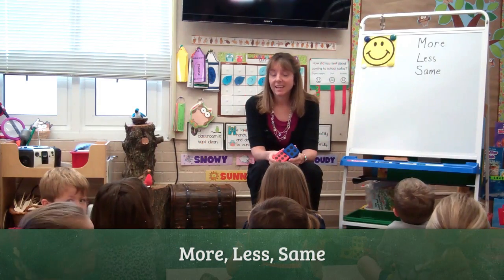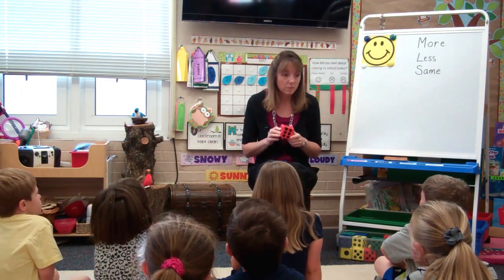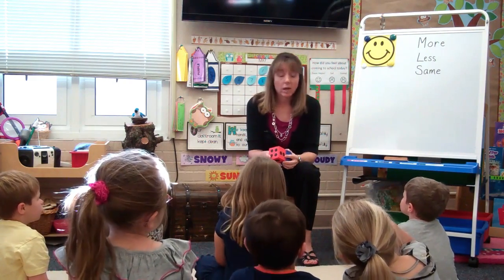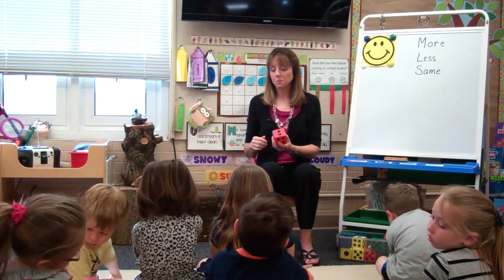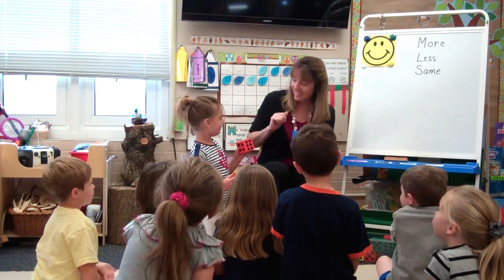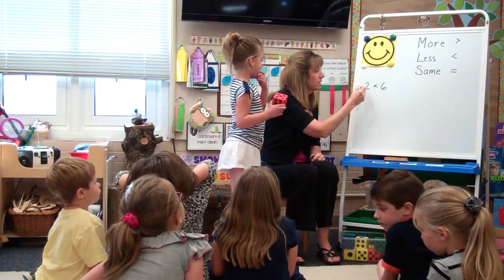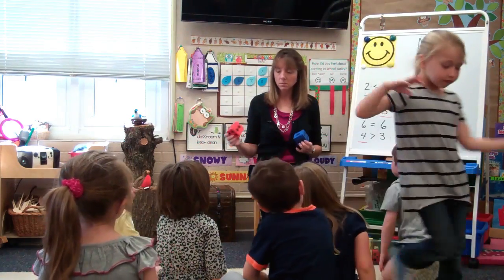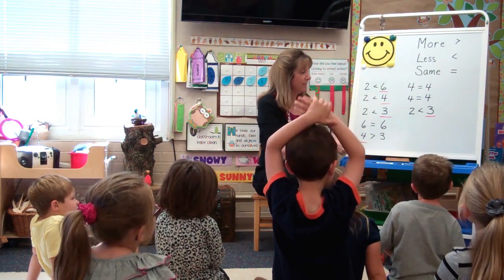A Game that Teaches More, Less, Same Using Dice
Becky O'Hearn  |  Wichita Collegiate School  |  Wichita, KS

The teacher and the students play a game with dice. The students learn more, less, equal by counting the dots on the die they roll and then comparing it to the teacher's roll.  The teacher has the students use more, less and same in a sentence.